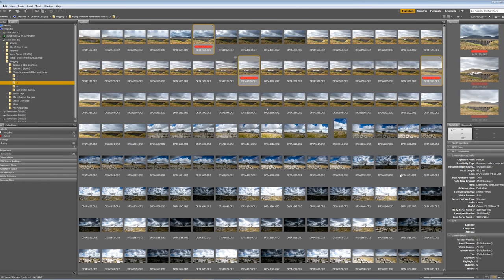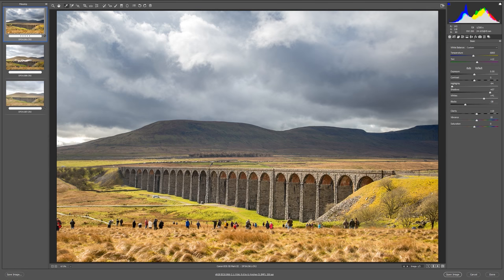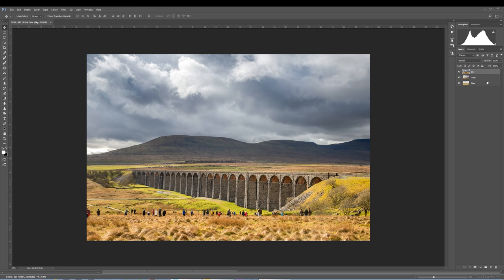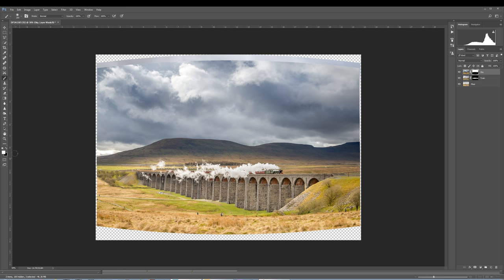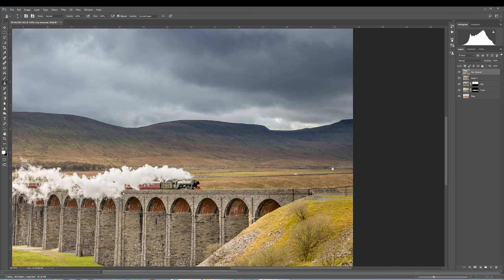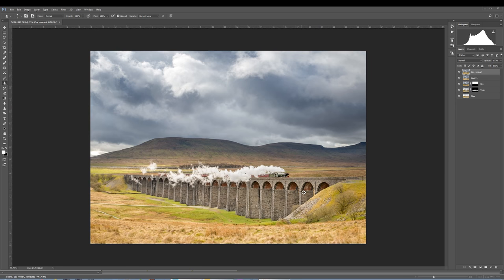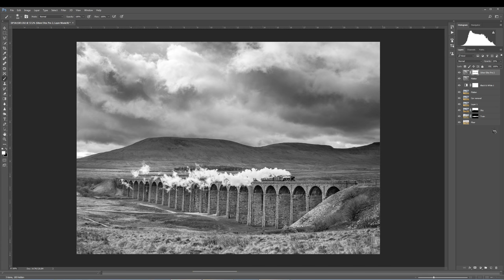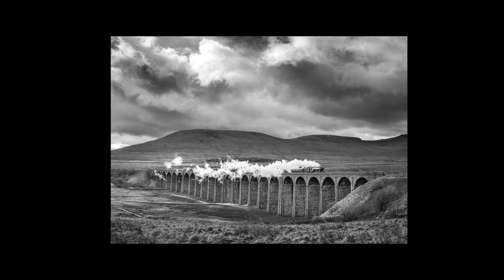The Flying Scotsman (PART 2) - Photoshop Tutorial and Workflow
Photographing and Post-Production of the Flying Scotsman

Last week I photographed the worlds most iconic steam train, the "Flying Scotsman". There's only one place that'll compliment steams royalty and that's at the awesome Ribblehead Viaduct set in the gorgeous Yorkshire Dales National Park.

Preparing and setting up the shot an hour or so before hand, the weather was looking a little hit and miss. Thankfully the weather and the light could't have been better in the end.

Apparently this was a once-in-a-lifetime shot... no pressure then

Due to requests I've also recorded my post-processing Technique.

Comments are always welcome btw

Credits:
Presented By: Gary Gough